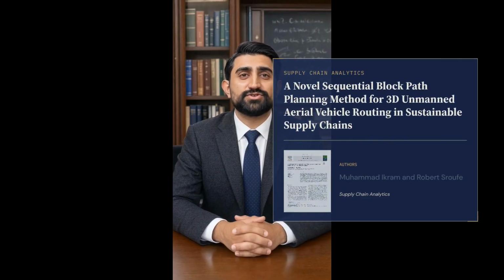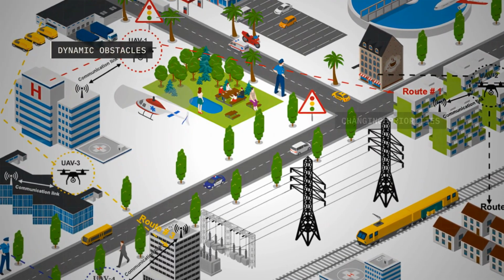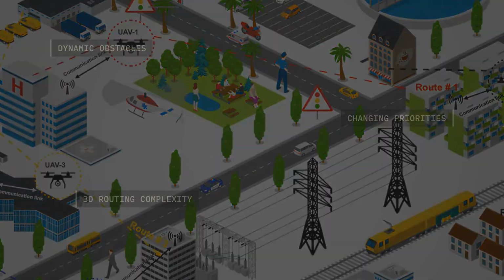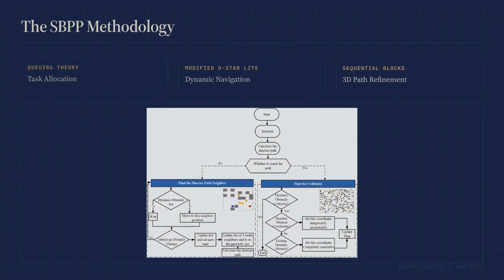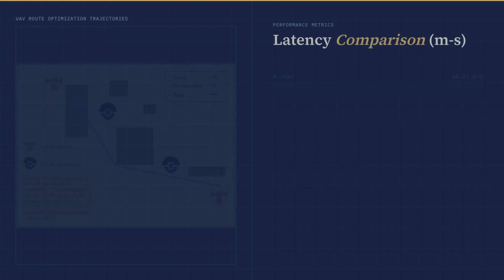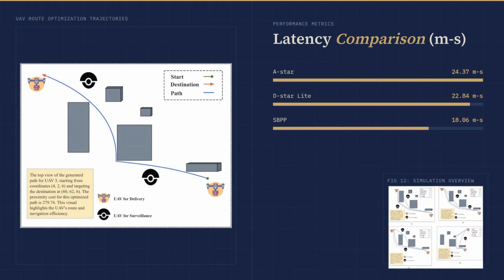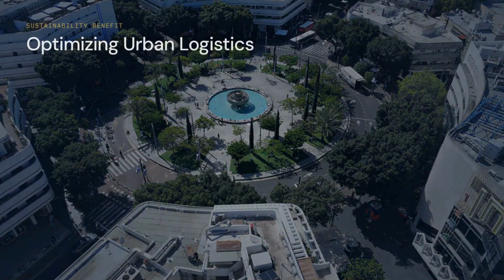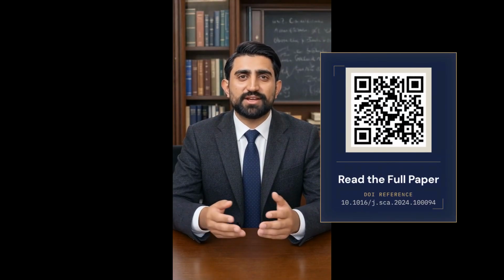A novel sequential block path planning method for 3D UAV routing in sustainable supply chains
A walkthrough of "A novel sequential block path planning method for 3D unmanned aerial vehicle routing in sustainable supply chains," published in Supply Chain Analytics.

THE PROBLEM

Drone delivery is usually discussed as a hardware question. It is largely a routing question.

A UAV operating in a real environment moves through three dimensions, around buildings, terrain, and airspace restrictions that change while the flight is in progress. Classical path planning algorithms were built for two-dimensional grids and static obstacles. Applied to 3D logistics, they either take too long to compute or return paths that are longer than necessary — and in a delivery network, computation time is itself an operational cost.

WHAT THE PAPER DOES

This study develops a Sequential Block Path Planning (SBPP) method, a modified form of the heuristic D* Lite algorithm, designed for dynamic three-dimensional environments.

Rather than searching the entire space, SBPP decomposes the environment into sequential blocks and plans through them in order. That reduces the search space substantially while still allowing the path to be replanned when conditions change mid-flight.

Alongside it, the study applies queuing theory to task scheduling and UAV assignment — deciding which drone takes which job, and in what order, across the network.

WHAT THE RESULTS SHOW

The combined routing and path planning approach delivers three improvements simultaneously:

- Shorter logistics paths
- Higher quality of service across the network
- Reduced computation time

That last one matters more than it sounds. Path planning that is optimal but slow is not usable in a live delivery operation. The contribution here is finding a method that improves route quality without paying for it in processing time.

WHY IT CONNECTS TO SUSTAINABILITY

Shorter paths mean less energy per delivery. Better task allocation means fewer UAVs idle or duplicating routes. In a logistics network operating at scale, routing efficiency is emissions efficiency — the algorithm is an environmental intervention as much as an operational one.

Researchers in supply chain analytics, operations research, and UAV path planning. Logistics practitioners evaluating drone delivery. Anyone working at the intersection of algorithmic optimisation and sustainable operations.

CITE THIS PAPER

Ikram, M., & Sroufe, R. (2024). A novel sequential block path planning method for 3D unmanned aerial vehicle routing in sustainable supply chains. Supply Chain Analytics, 9, 100094.

MORE

Dr. Muhammad Ikram is Professor of Strategy and Sustainability at the School of Business Administration, Al Akhawayn University in Ifrane, Morocco.